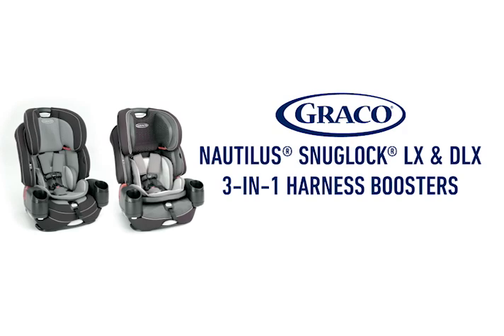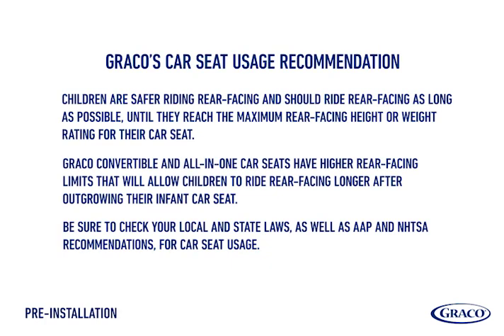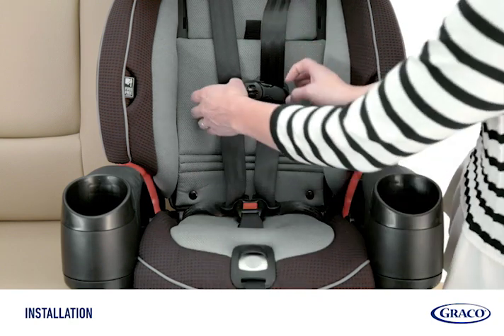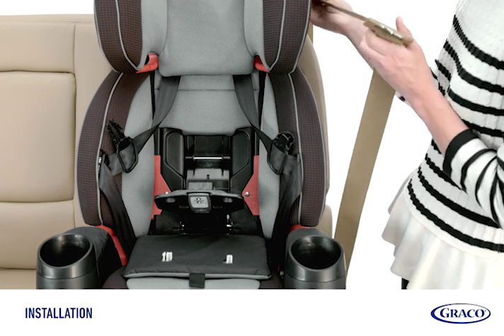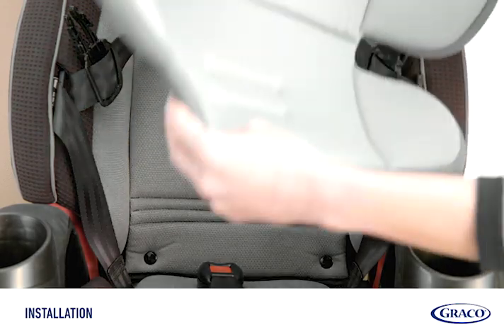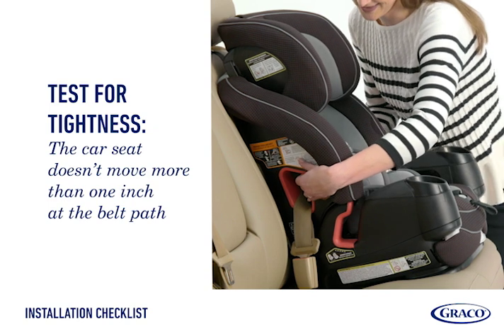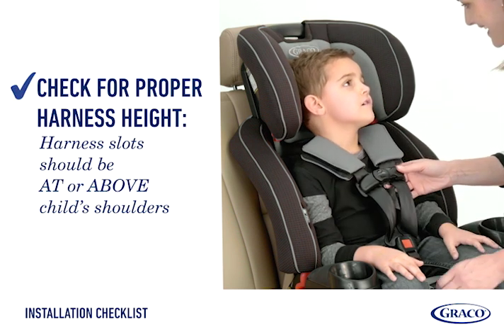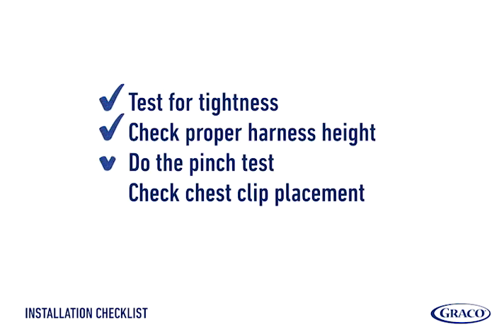Graco® Nautilus® SnugLock® LX/DLX 3-in-1 Harness Booster Vehicle Belt Installation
This video covers the steps for installing your Nautilus® SnugLock® LX/DLX 3-in-1 Harness Booster with your vehicle seat belt